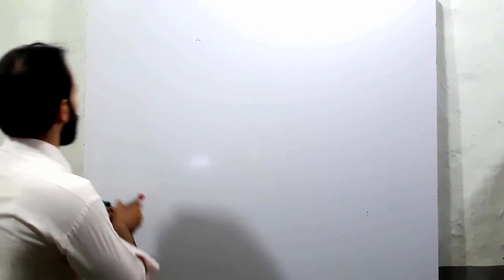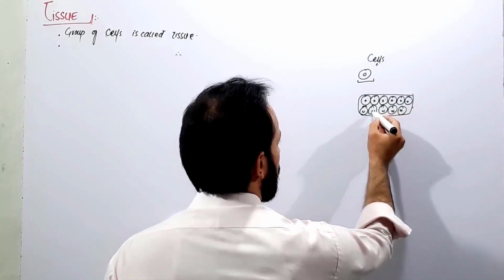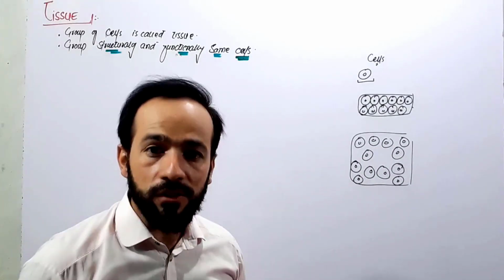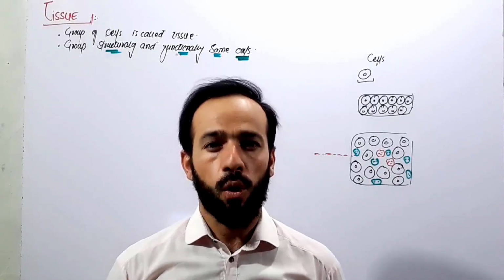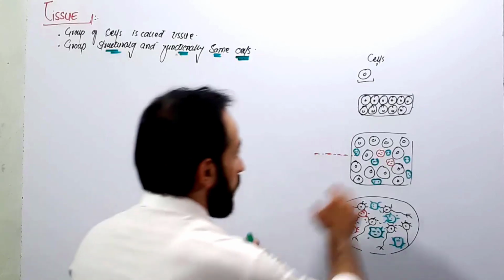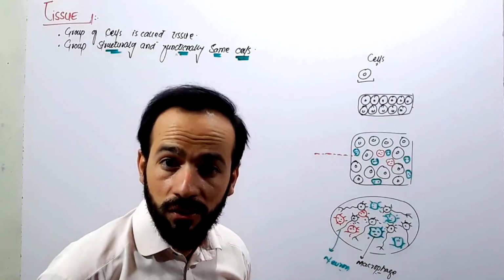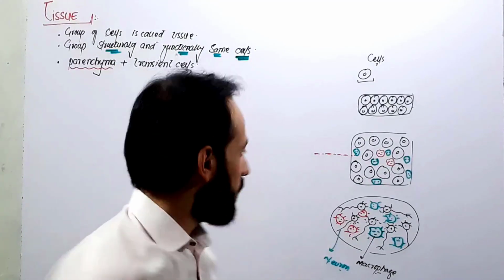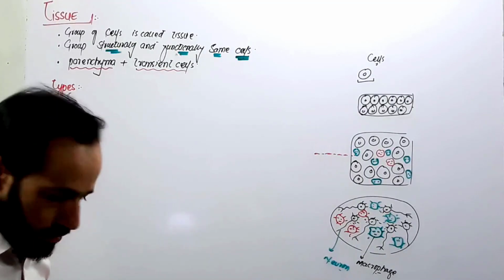01. Tissues | Tissues of Human Body | Types of Tissues | Introduction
Todays Lecture is about:
Human Tissues